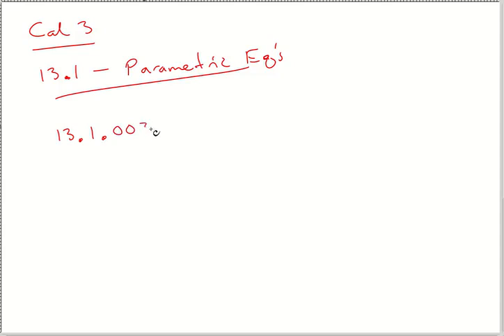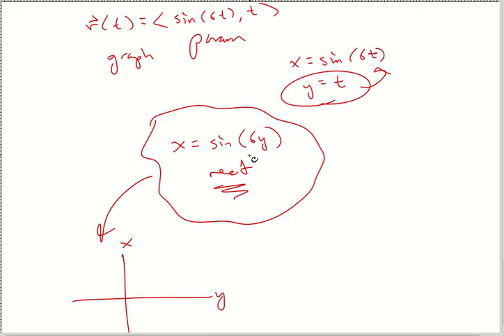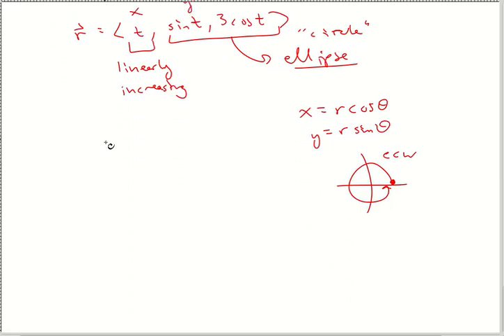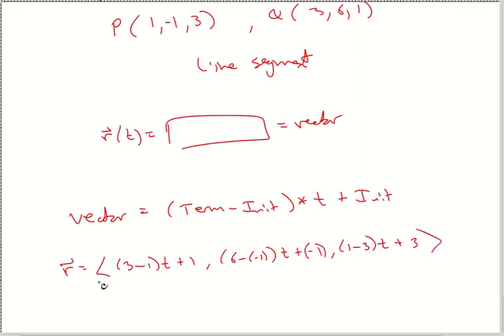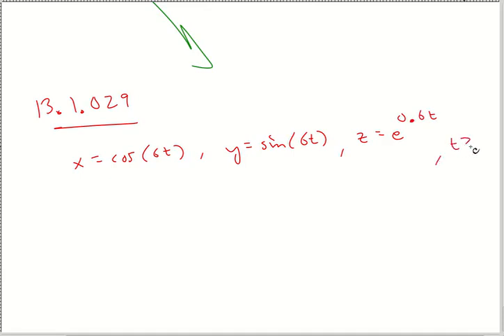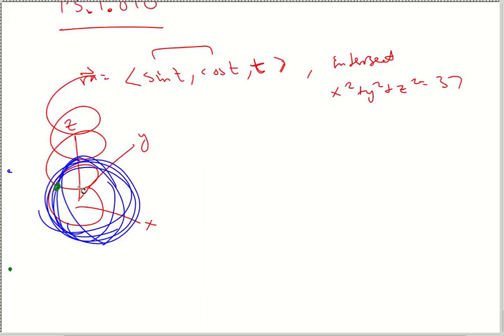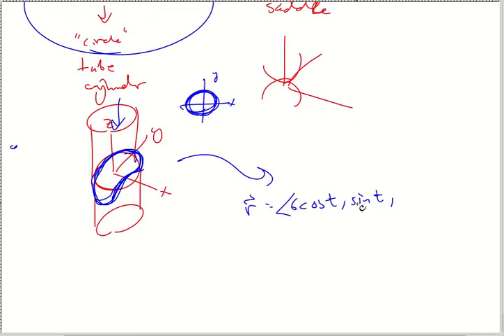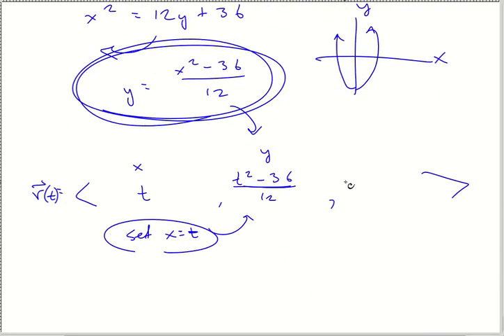Cal3 Ch13 Sec1